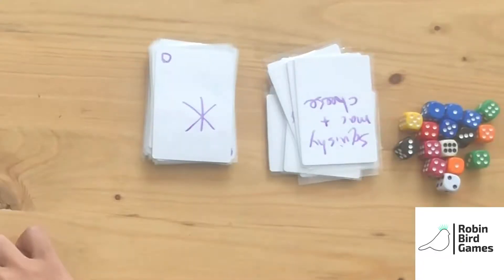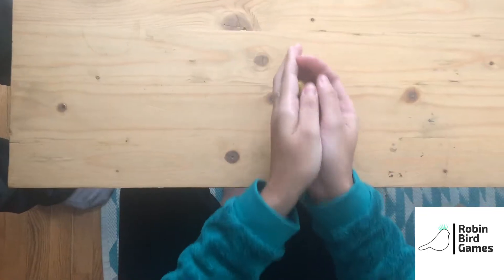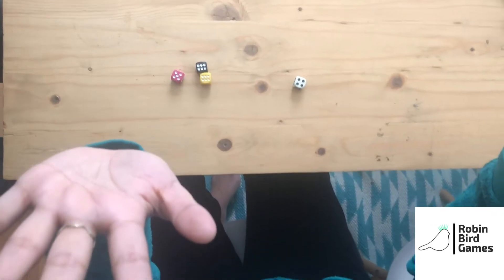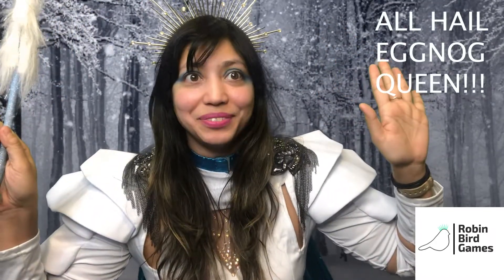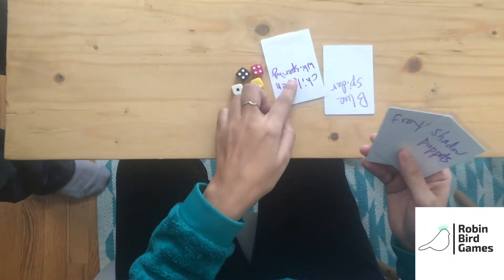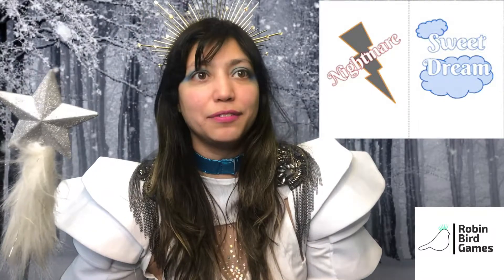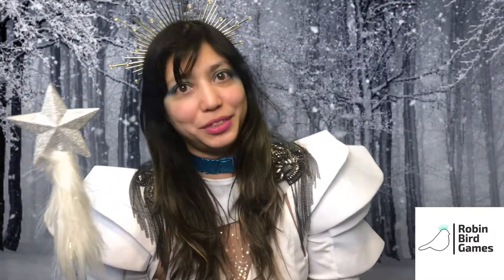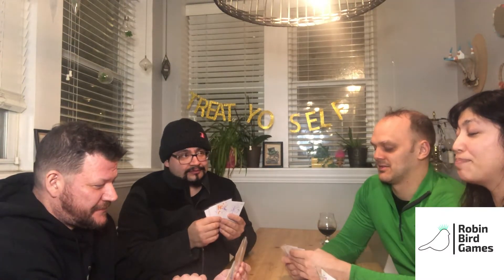How To Play Eggnog Queen's Snow Dreamer Board Game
How To Play Eggnog Queen's Snow Dreamer Board Game. EggnogQUEEN.com Follow Eggnog Queen on Facebook, Instagram, TikTok
Print & Play Instructions:

Optional: Clear sleeve 72 Cards: Snowflakes on back and Dream Prompts on front. If not sleeving, no need to print the Snowflake backs of the cards.
Optional: Clear sleeve 2 Cards: Nightmare on back, Sweet Dream on front.
Obtain (4) 6 sided cube dice per player (not included)